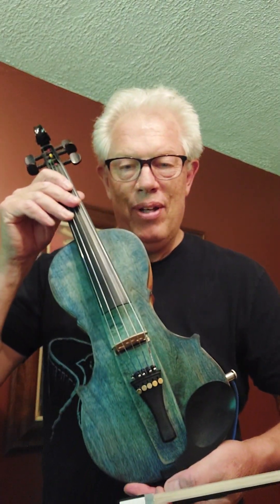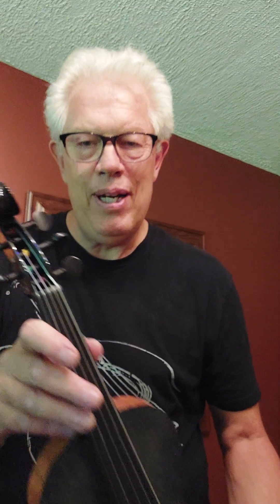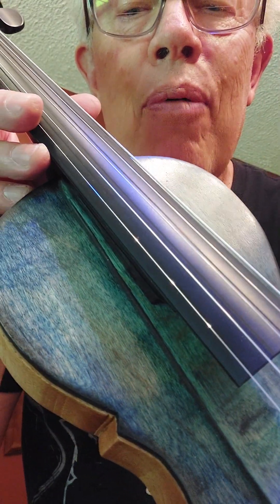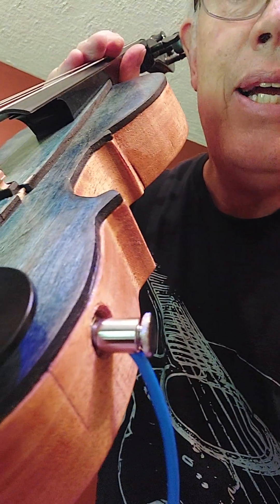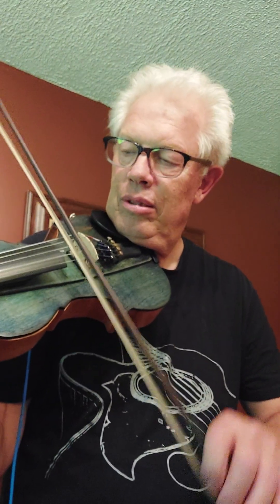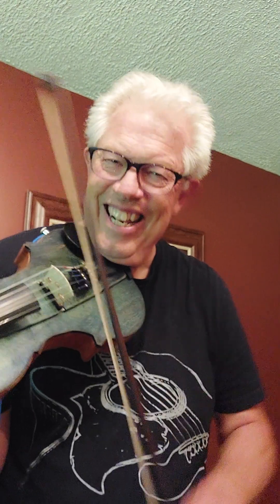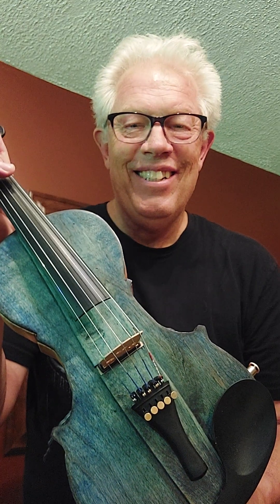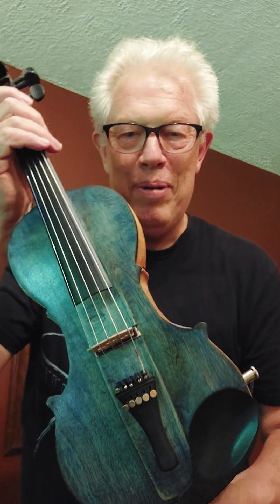The Tel-Lee Fiddlecaster